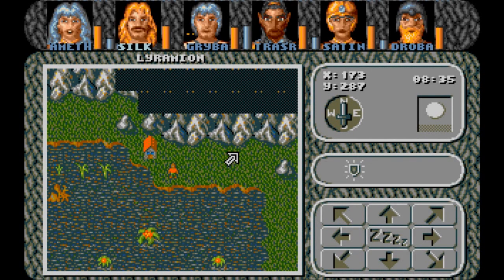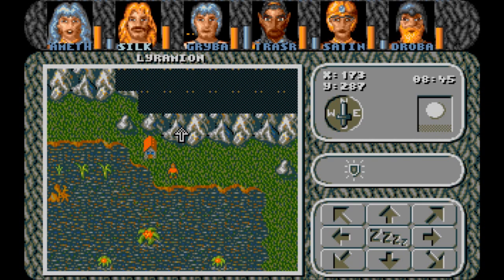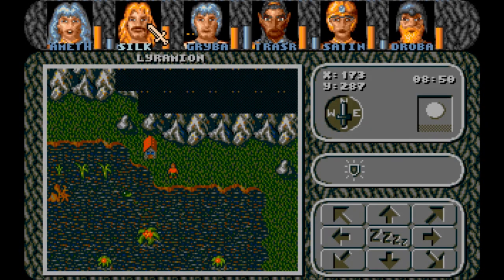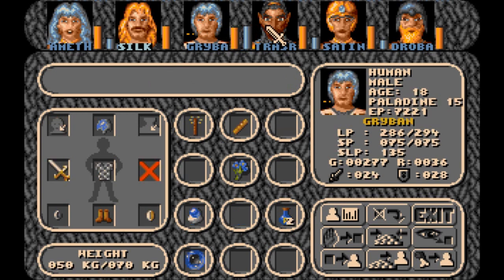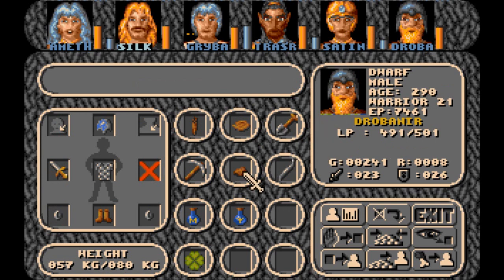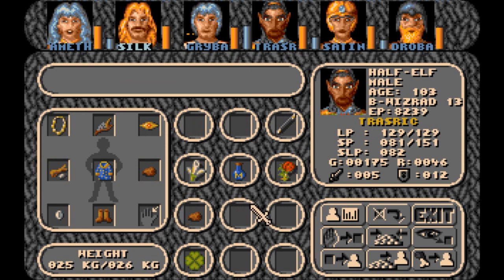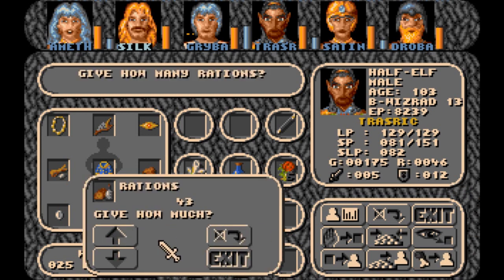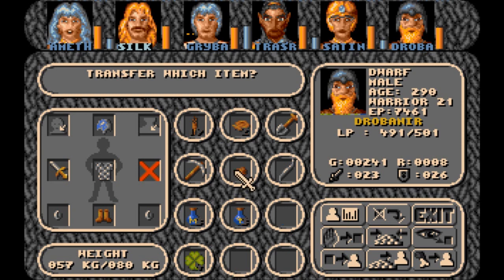Let's Play Amberstar (Amiga, English - Blind), Part 135: Half-Party Leveled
We level up Trasric, Silk and Gryban, get some supplies, and muse on what few areas we have left to explore on the map.

Amberstar is a property of Thalion Software GmbH. Thank you and enjoy your stay on Lyramion.